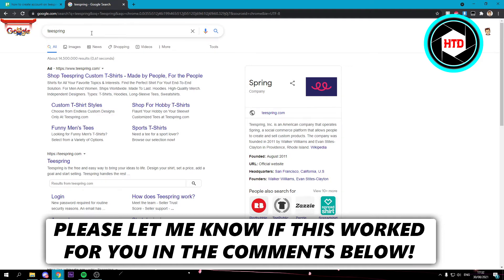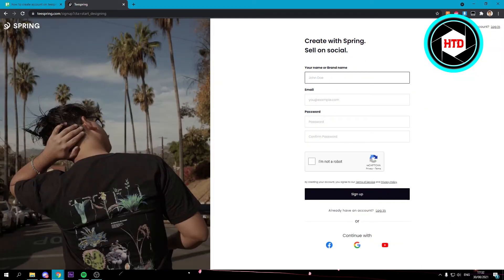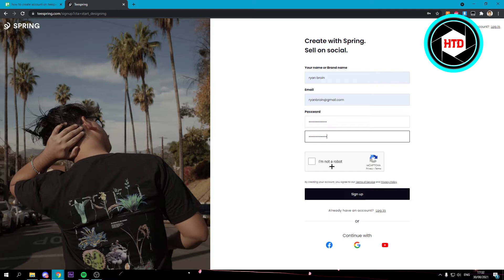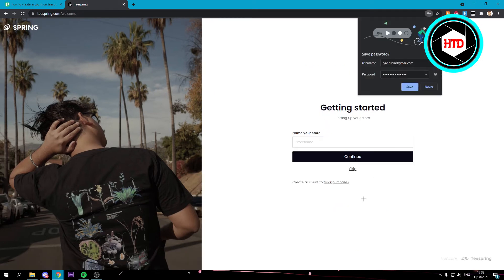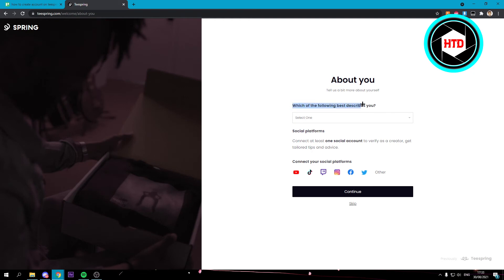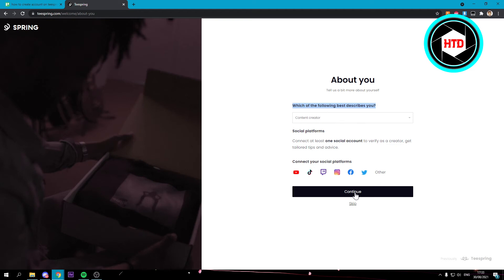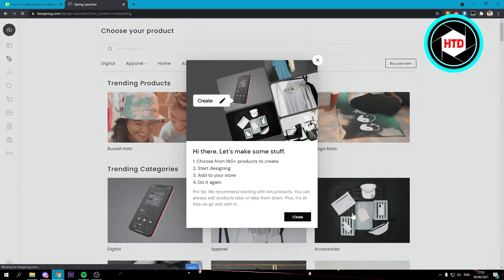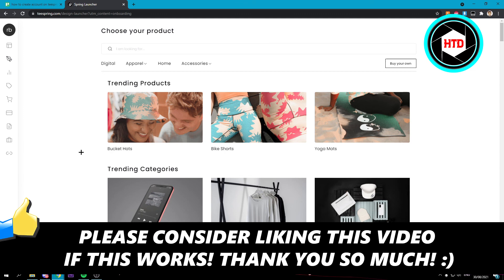How to Create Account on Teespring (2025)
Learn How to Create Account on Teespring